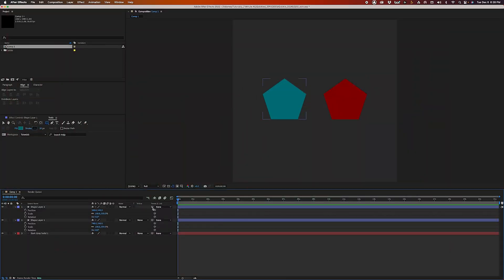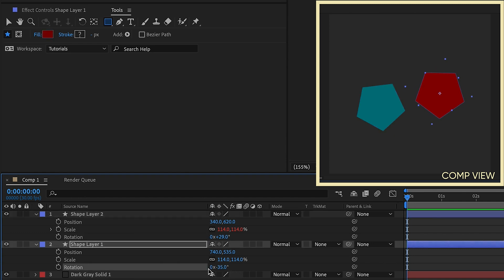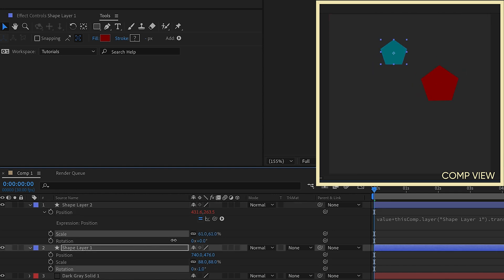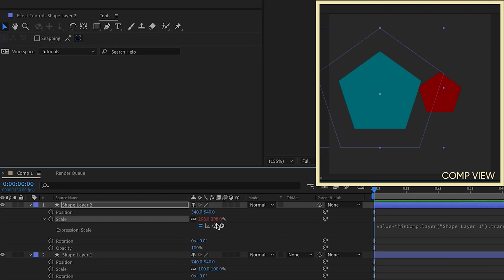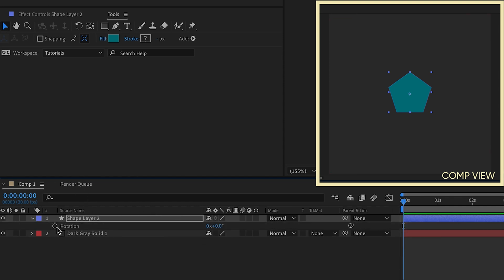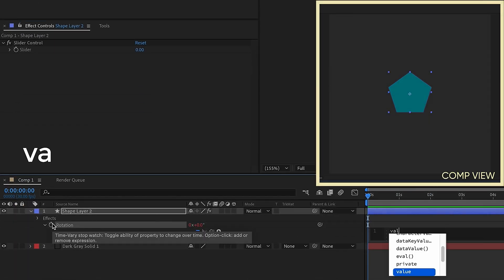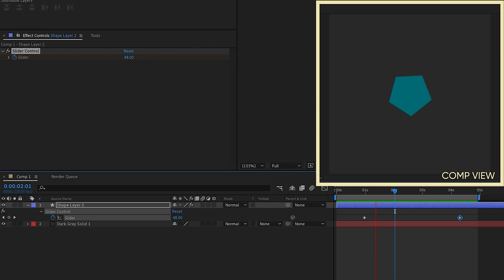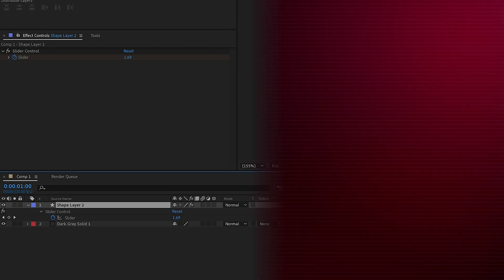After Effects PARENTING Tricks You NEED To Know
This tutorial will teach you how to use expressions while parenting layers in After Effects. These are powerful tools that will change the way you work forever!

00:00 - Intro
00:13 - Parenting basics
00:32 - Parenting properties
00:54 - Parenting with "value +"
01:33 - Parenting recap with a secret Scale Tip
02:40 - Value + Time Expression
03:20 - Value + Time Expression and Slider Control
04:23 - Recap